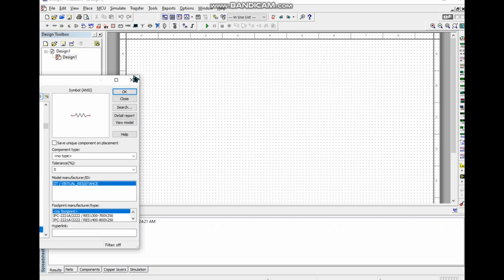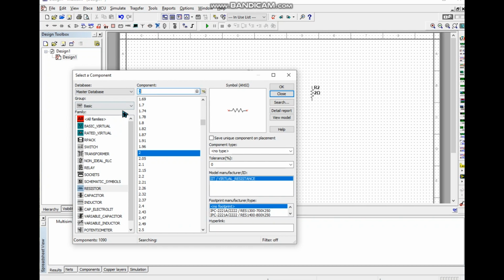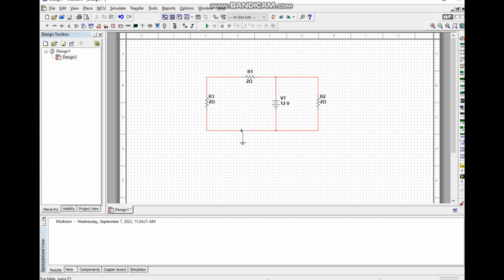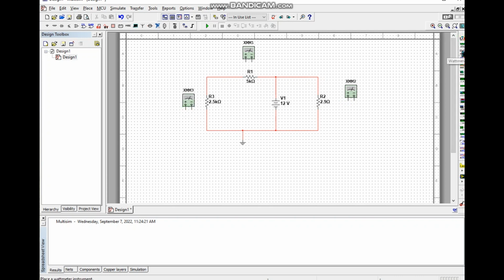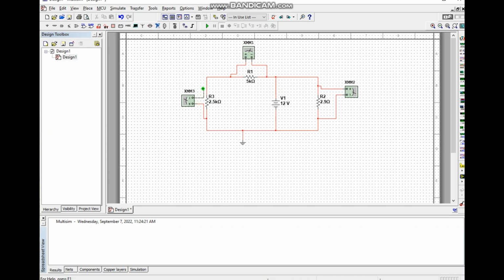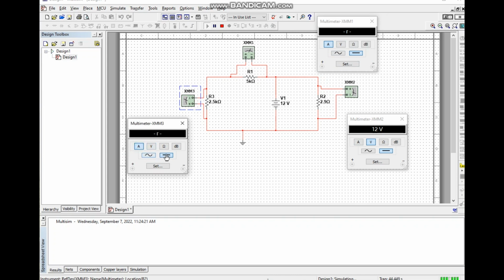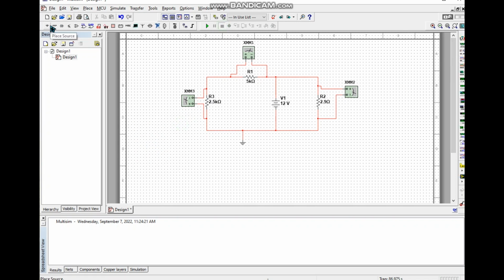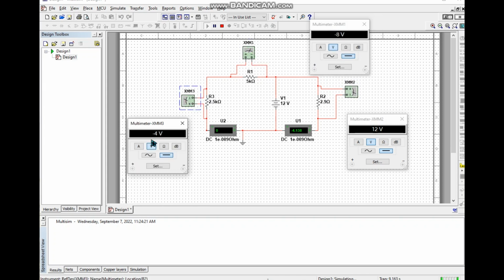Introduction Multisim EEE/ETE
I will show you how can start the simulation and pick and place components by using Multisim. Multisim Is a simulation software and an updated version of PSIM.